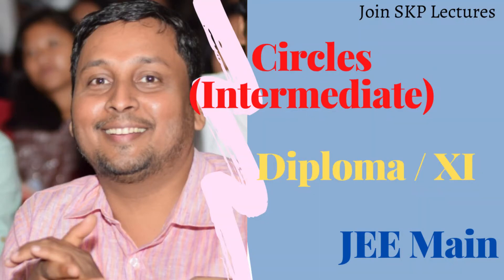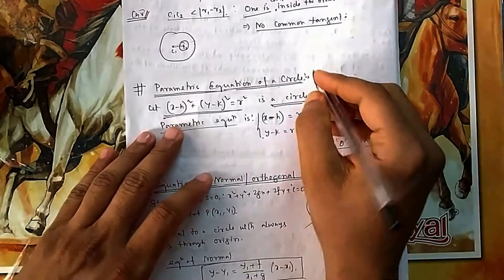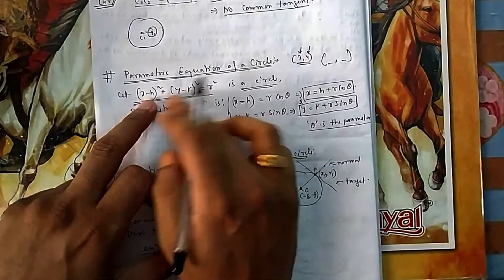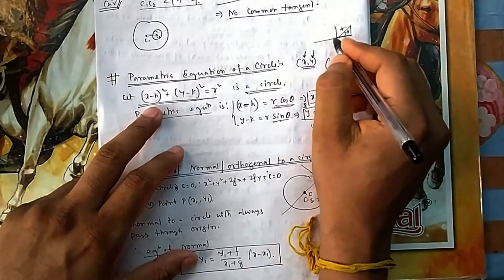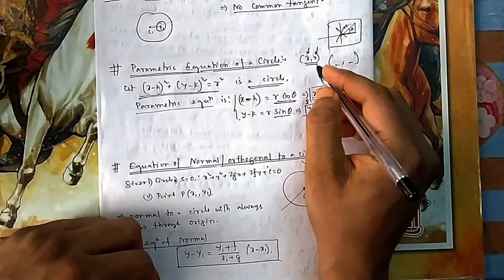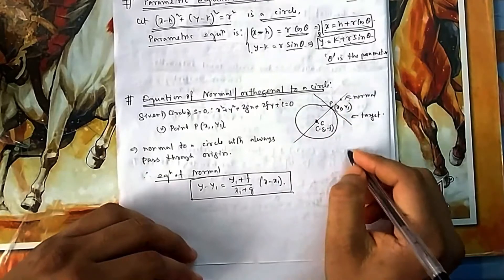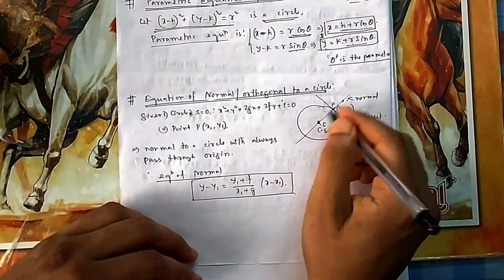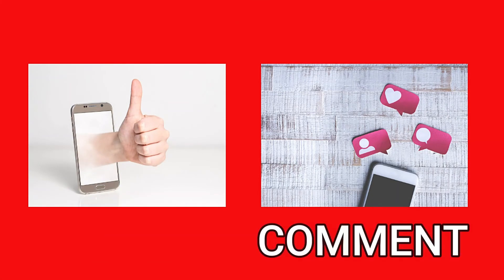Lecture 9: Parametric form of circle and Equation of normal to a circle for JEE Main & JEE Advance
The Concept of Parametric form of circle and Equation of normal or orthogonal to a circle  is explained here in detailed for JEE Main & Advance level.

This will be helpful for JEE Main and JEE Advance examination